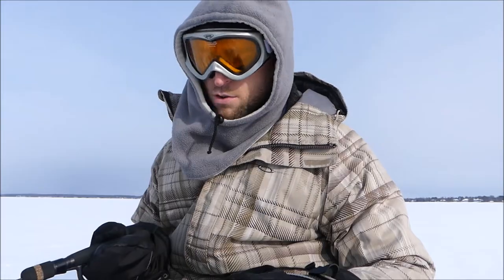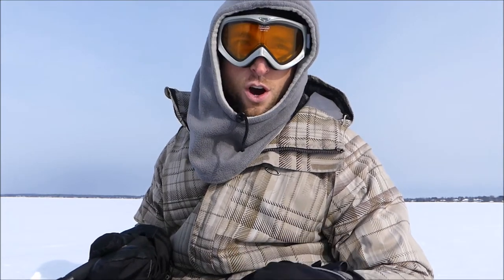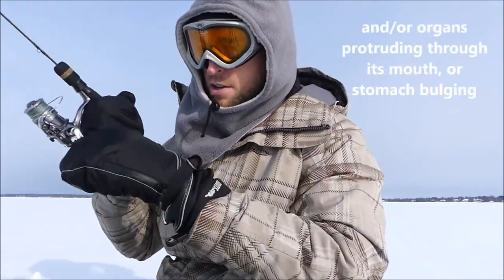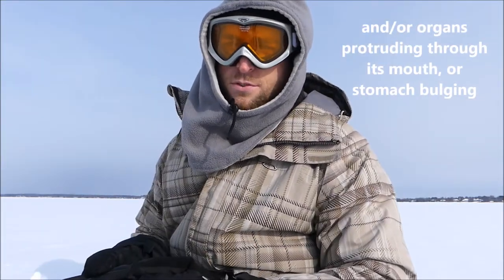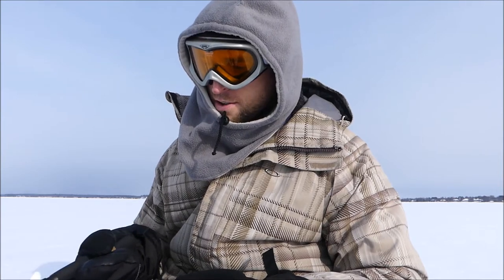Barotrauma in Fish - Basics, Prevention, and Treatment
When a fish is caught in water roughly 30ft deep or more and then is reeled to the surface, the gas in its swim bladder expands and can cause barotrauma.  It's similar to the way humans can experience barotrauma from flying or scuba diving, but with more gruesome consequences.